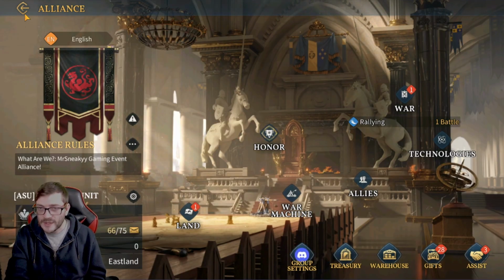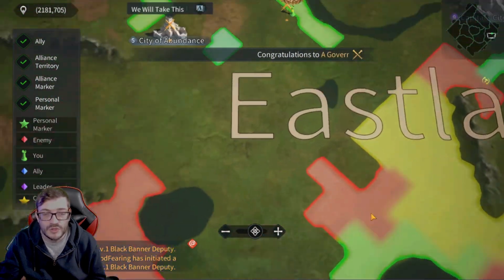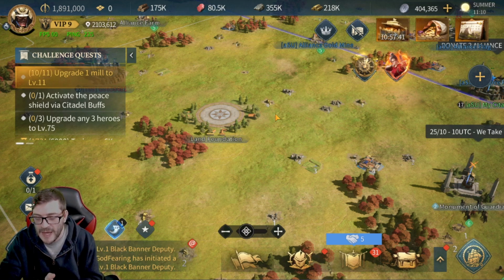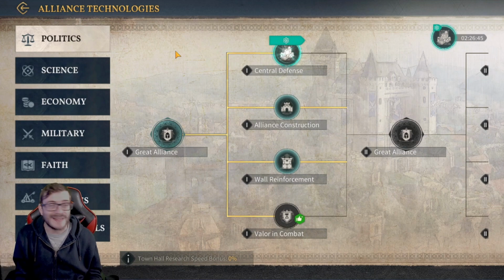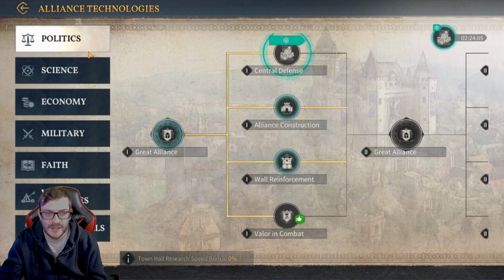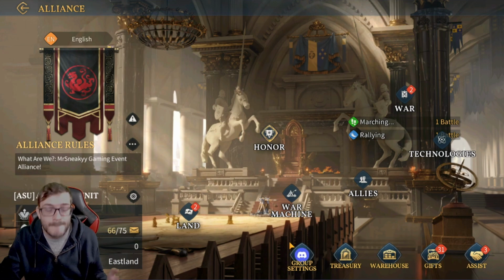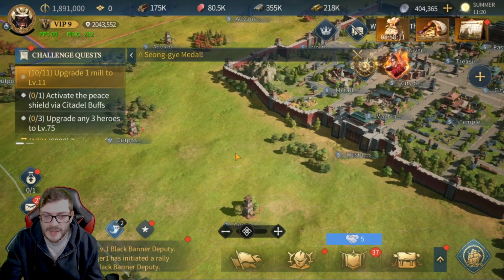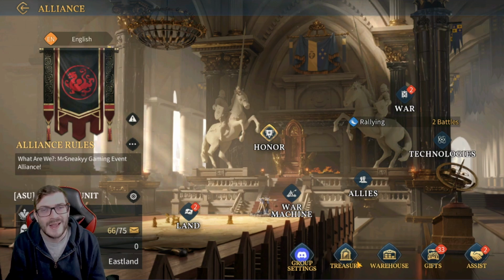Understand The Basics To RUN An ALLIANCE in Age of Empires Mobile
Are you wanting to create your own alliance in Age of Empires Mobile? However you may feel overwhelm learning all the different mechanics? This beginners guide will teach you what you need to know to kick off your Journey!

HIT THE
                                    FOR VIBES
Check What Im Doing Here!
Timestamps:
00:00 Introduction